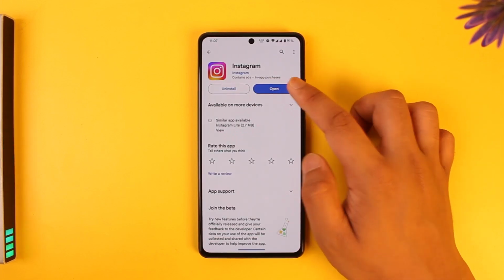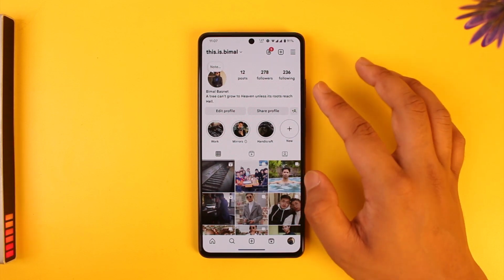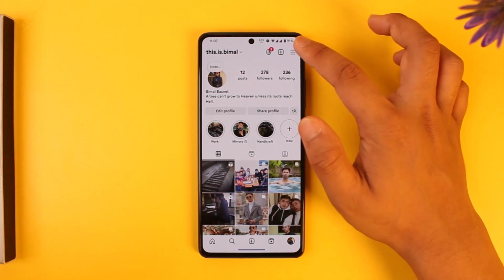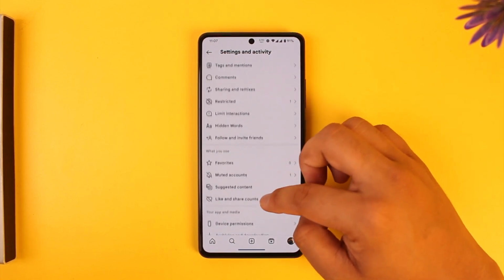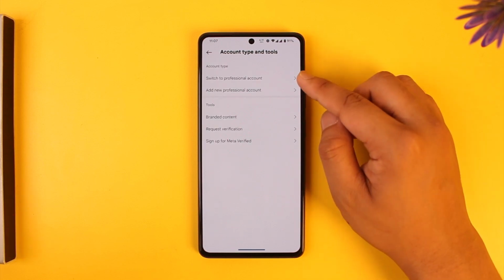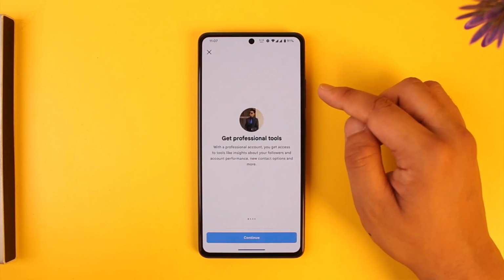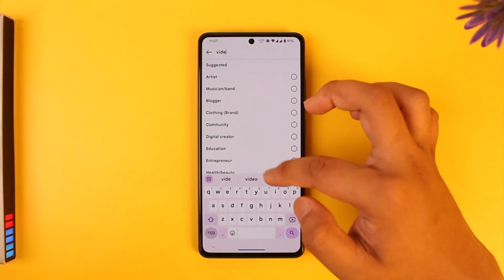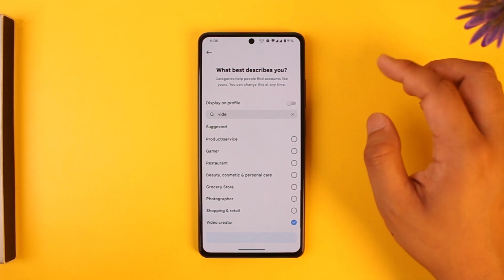How to Switch to Professional Account on Instagram !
In this tutorial video, I will quickly guide you on how you can switch to professionla account on Instagram. So, make sure to watch this video till the end. We try to be responsive to as many questions as possible.

► Chapters:
0:00 Introduction
0:11 Switch to Professional Account
1:00 Conclusion